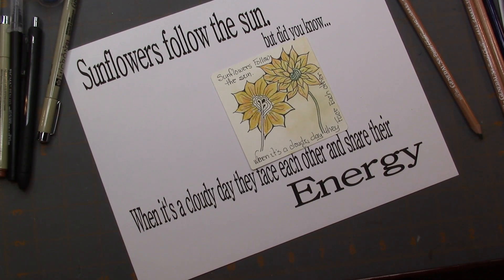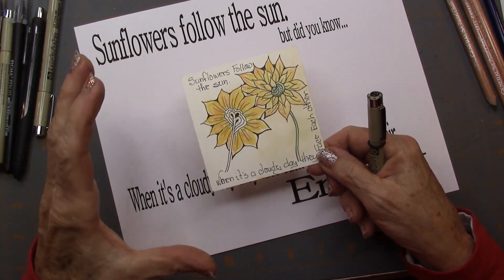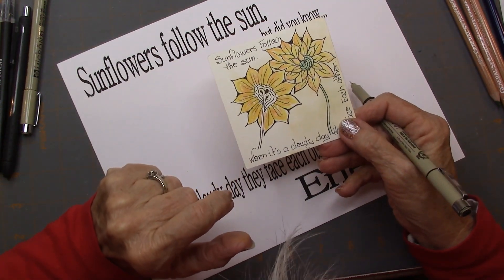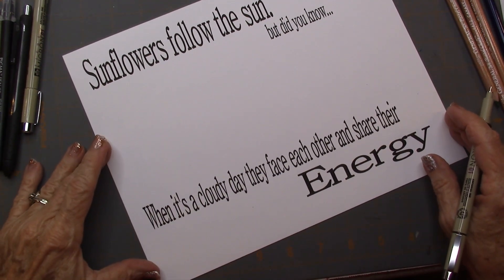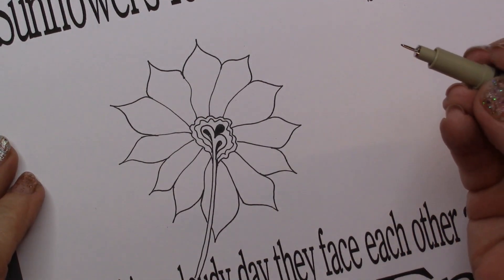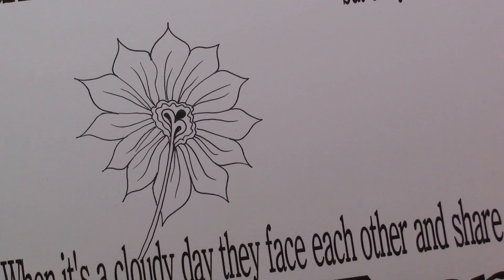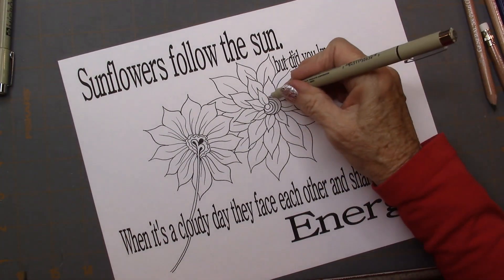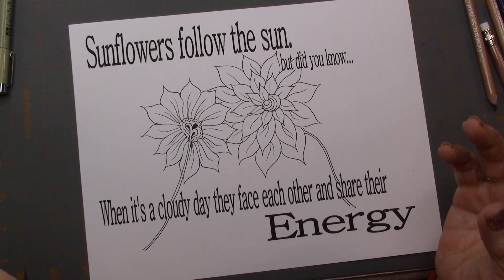Sunflower Template Tangle Art Lesson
Sunflower tangle Template fun and easy Enjoy!